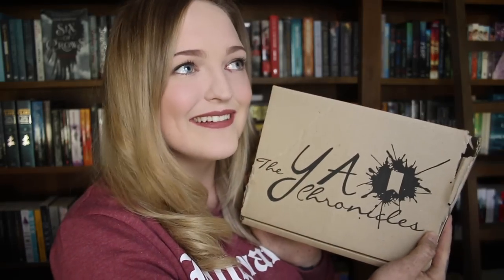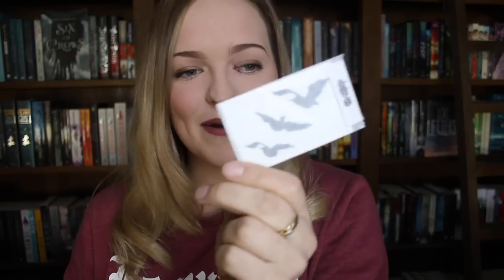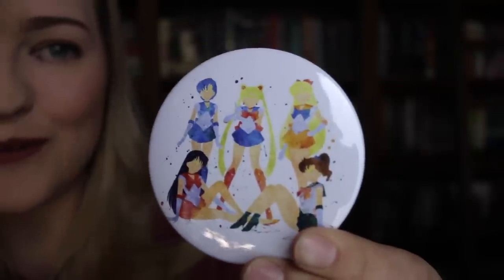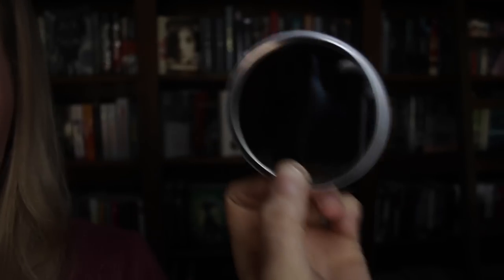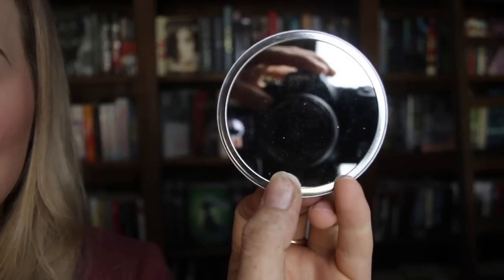JULY TYAC UNBOXING - LADIES WHO SLAY!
I'm so sorry about the autofocus! It betrayed me :(((